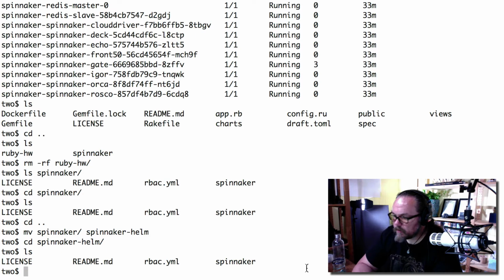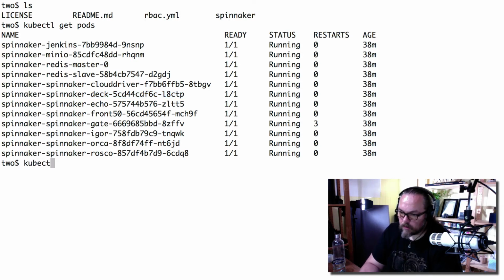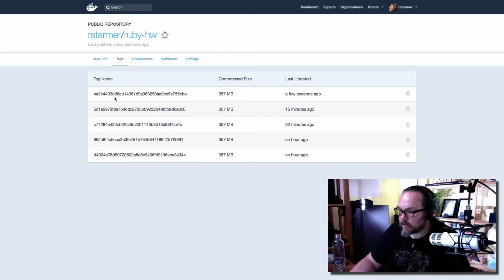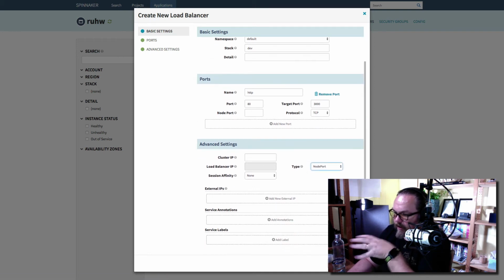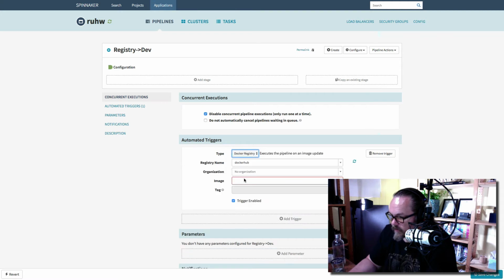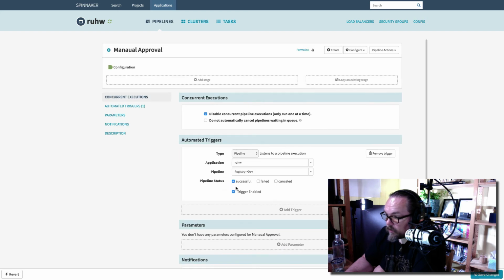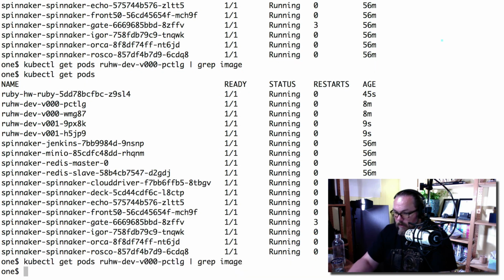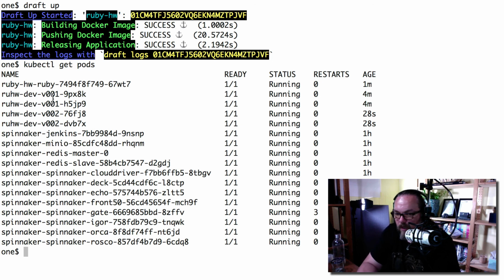SREUniversity - Deploying a pipline against Kubernetes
We use Spinnaker to build a simple validation pipeline with a manual approval gate.  We also leverage Draft.sh to launch the Continuous Delivery pipeline(s).